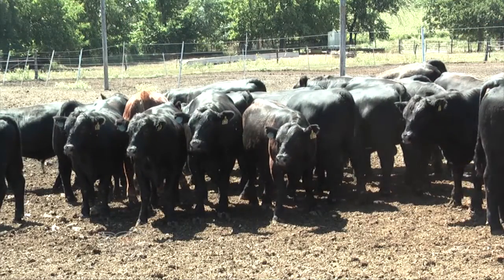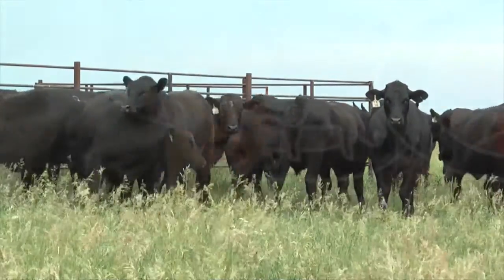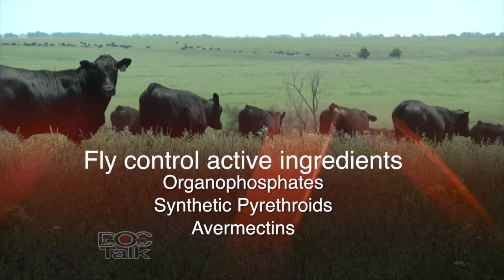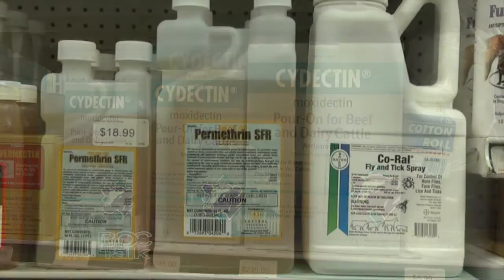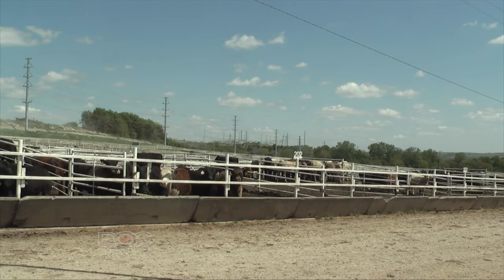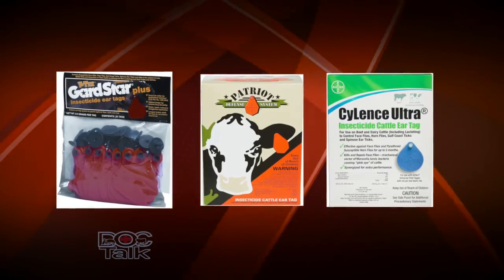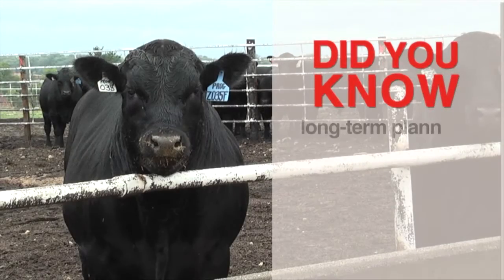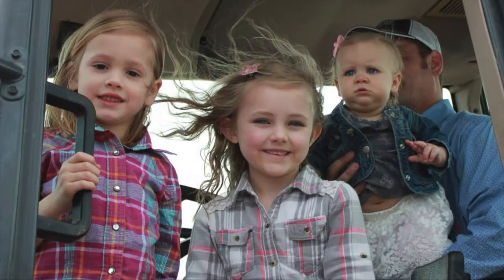DocTalk Ep 214 - Update on Fly Control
Hey folks, welcome the DocTalk, Dr. Dan Thomson here. Thanks for joining us. We have a great show today. Dr. Nora Schrag, who is an Assistant Clinical Professor in the Clinical Sciences of Department at the Vet School at K-State. She is going to talk to us today about controlling flies, different types of flies, different pharmaceuticals and different applications, and a few fun things along the way.